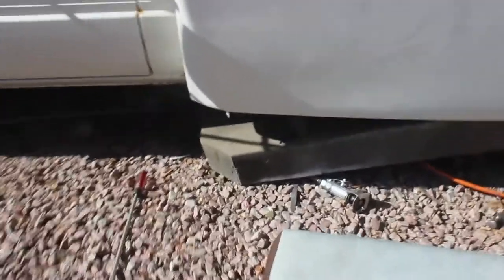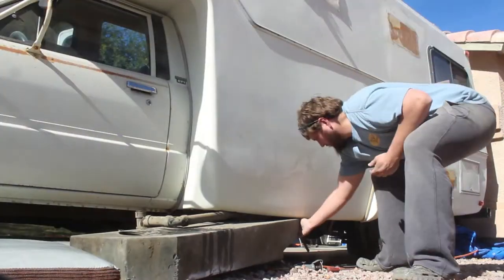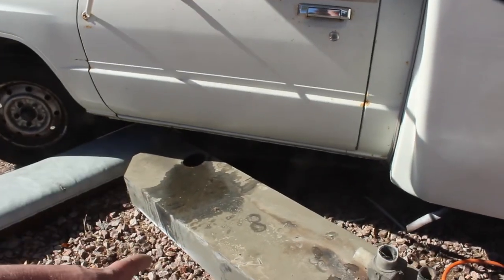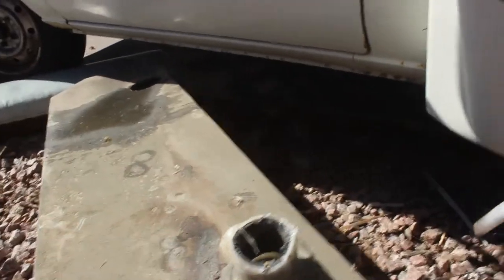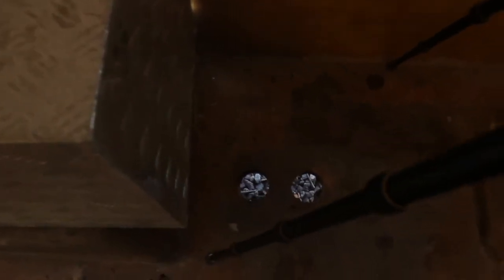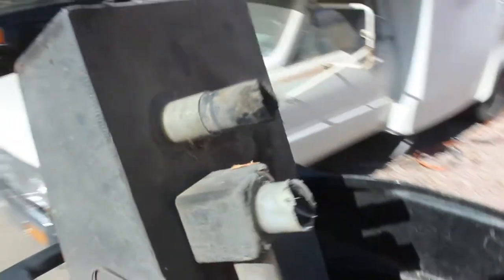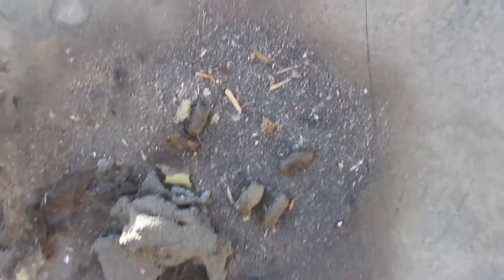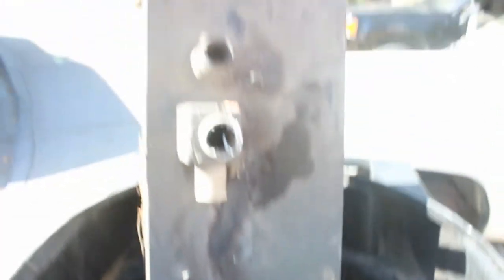Bye Bye Black Water Tank - How I removed the crap from my 1986 Toyota Sunrader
It was a bit tricky removing the black water tank, here's how it went down!

THE PLAN - Build a 1986 Toyota Sunrader 4x4 tiny home on wheels to mob around The US, Canada, and South America! I have been documenting the entire build process, so follow along as I learn a bunch of new skills rebuilding this little home, and trying to pack on my mountain bike, kayak, paddle board, RC cars, and pitbull puppy to maximize the fun :)